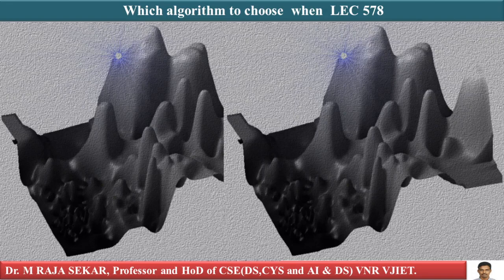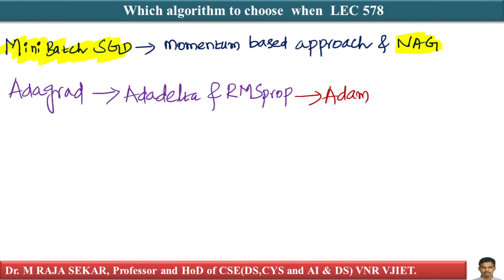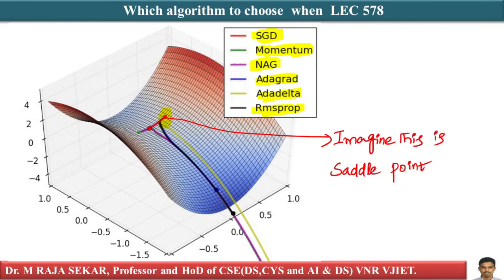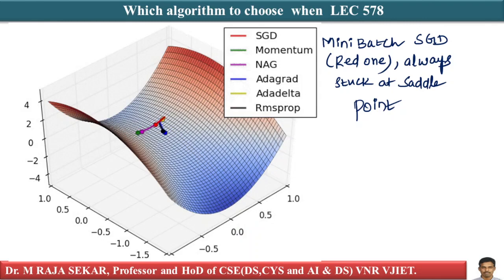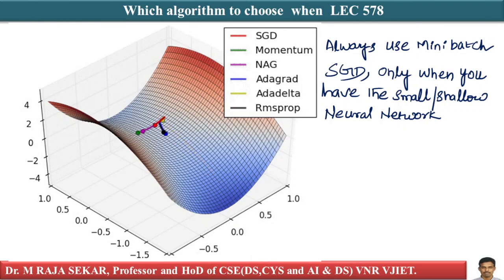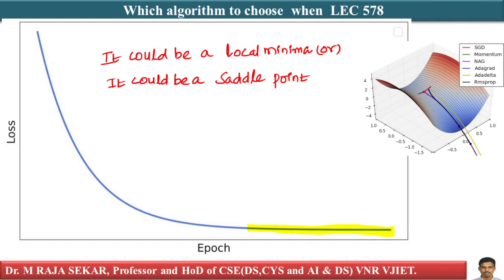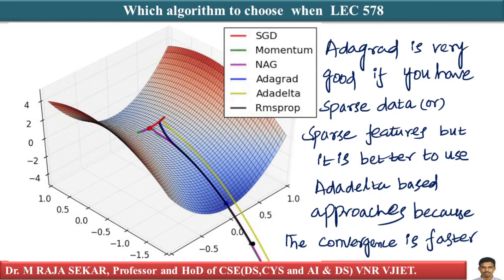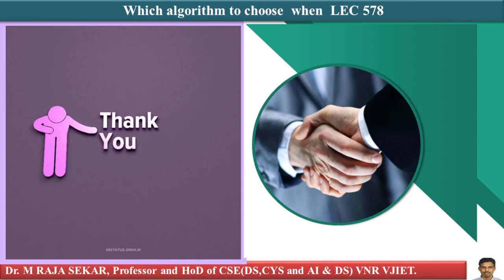Which algorithm to choose when LEC 578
Which algorithm to choose when